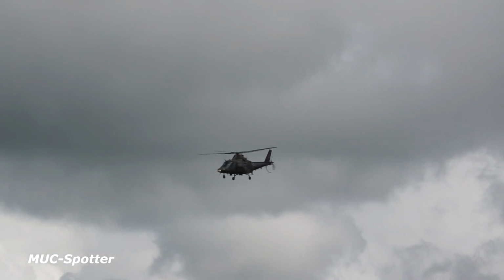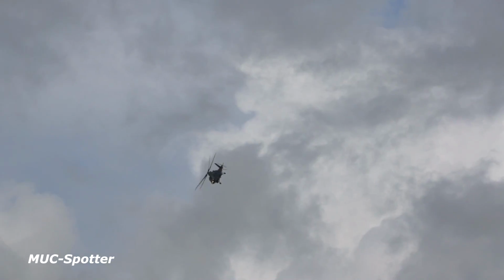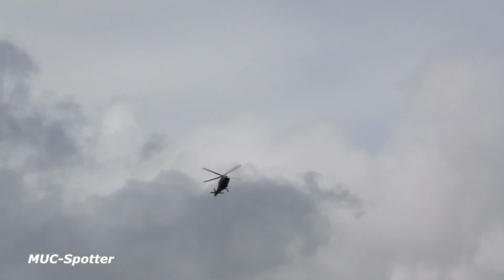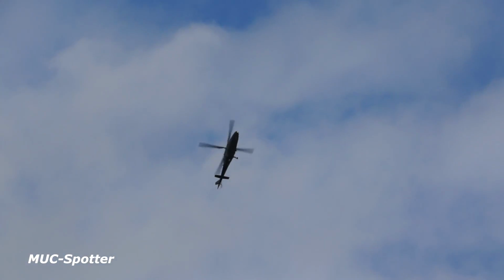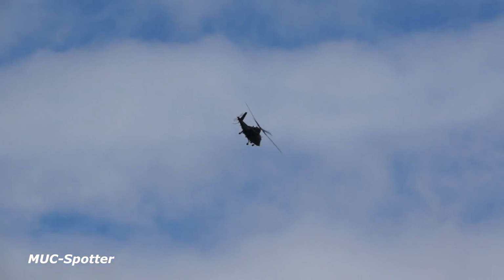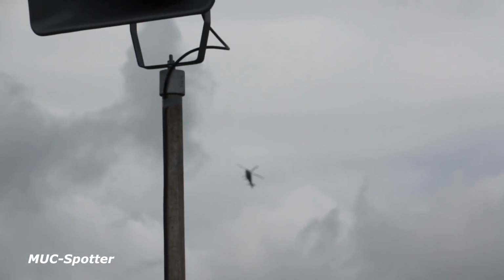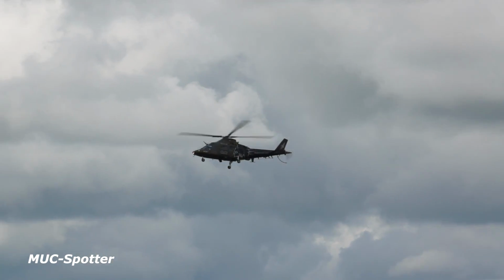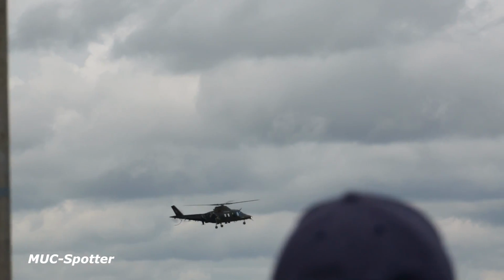Agusta A-109HO Belgian Air Component special Livery flying Display RIAT 2012 AirShow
Agusta A-109HO from the Belgian Air Component present an Amazing flying Display at RAF Fairford
Special 20th Anniversary and 100,000Hrs markings for the 2012 display team.
Reg: H24 (cn 0324)
Flying Display on Saturday
Royal International Air Tattoo 2012
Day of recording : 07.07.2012